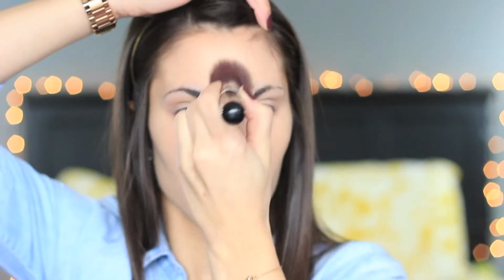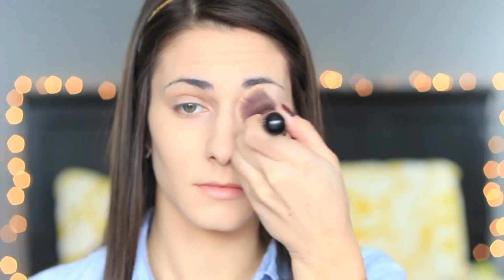Current Foundation Routine | Covergirl Ready Set Gorgeous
△READ ME, Watch in HD!△

Hey everyone, thanks for tuning in :) This video is all about my BASE and I take you through everything I use to create flawless looking skin. The foundation that I use, while it may cooperate with normal-oilier skinned ladies better, it does suit a wide range of skin types!

△△△Products Used:△△△
Covergirl Ready Set Gorgeous Foundation (shade 105 Classic Ivory)
Mac Mineralized Skinfinish Natural Medium Plus
Model Co Bronzer, Shimmer
Mac Blushbaby Blush